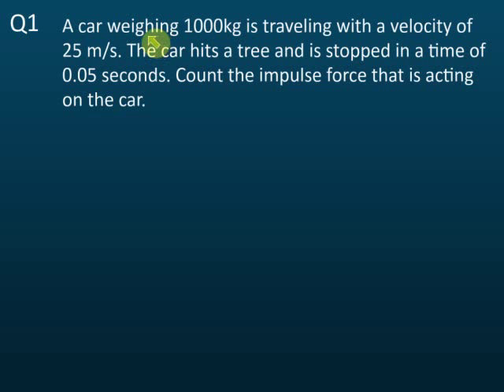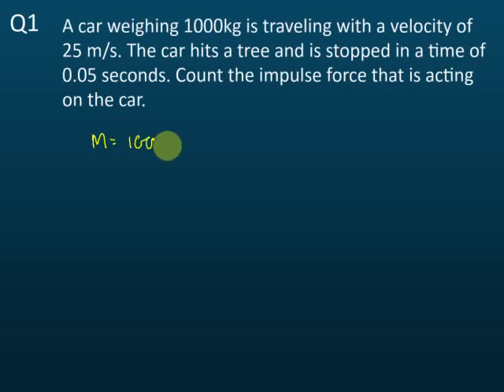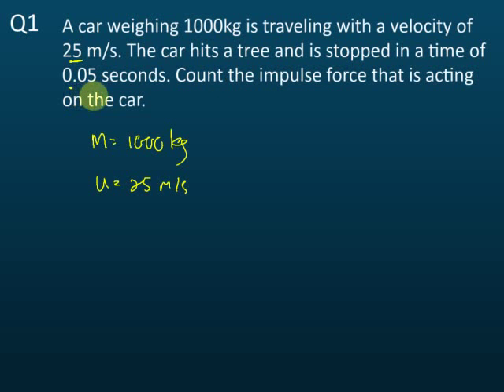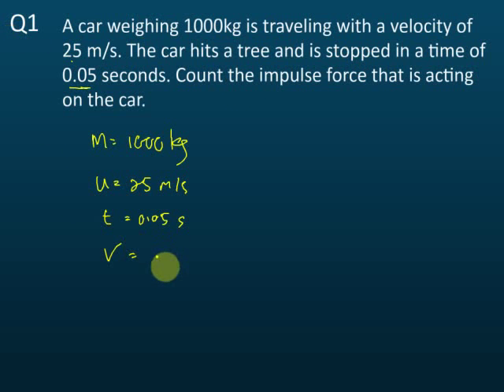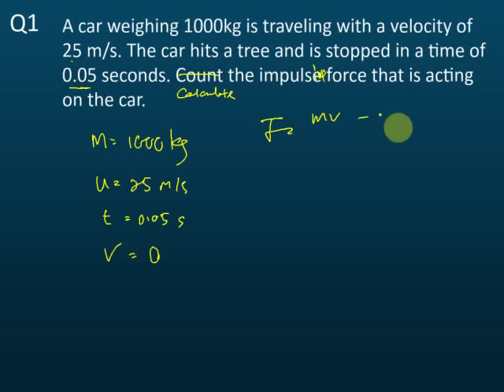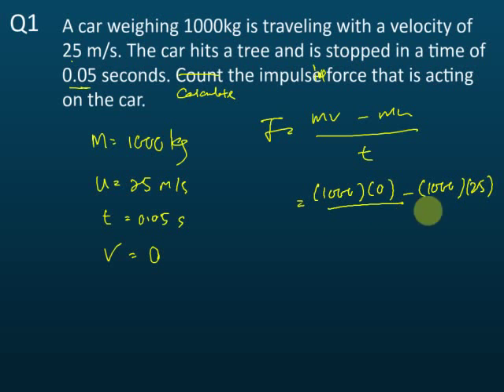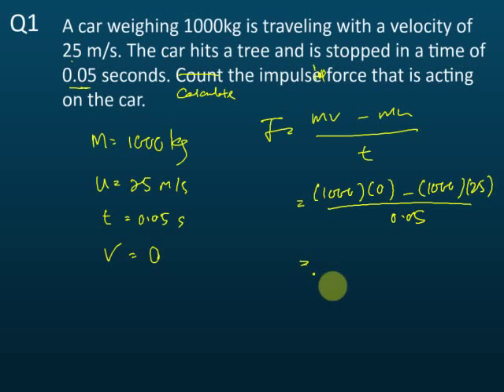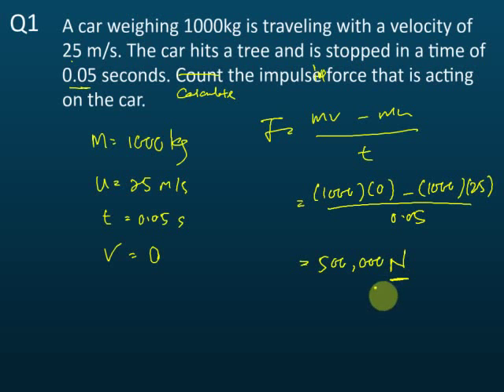Impulse and Impulsive Force - Example | Physics | Force and Motion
Impulse and Impulsive Force - Example | Force and Motion I